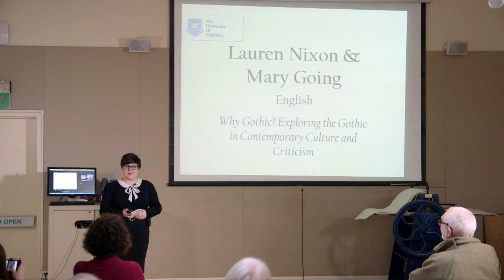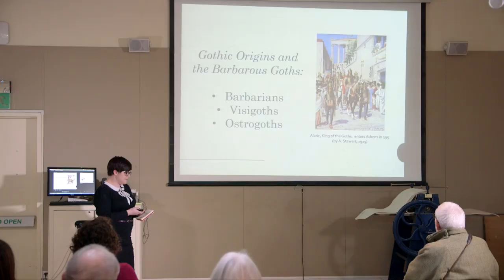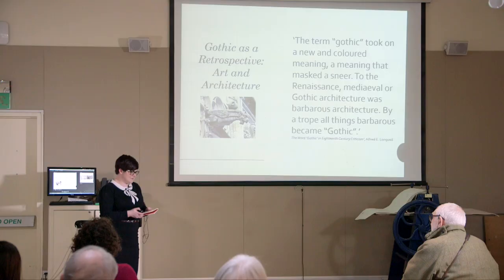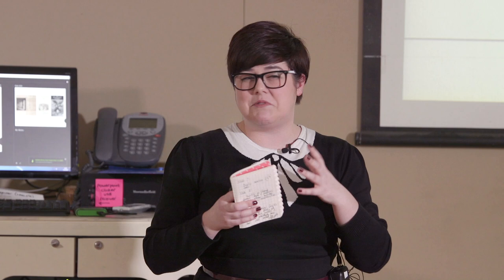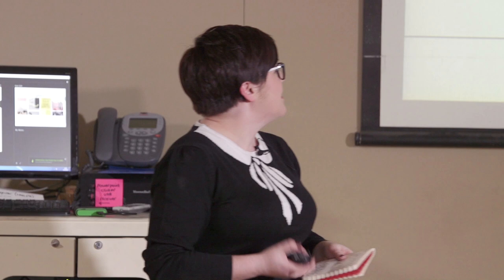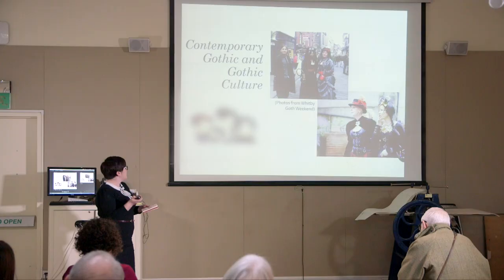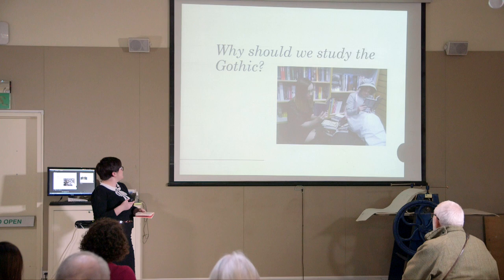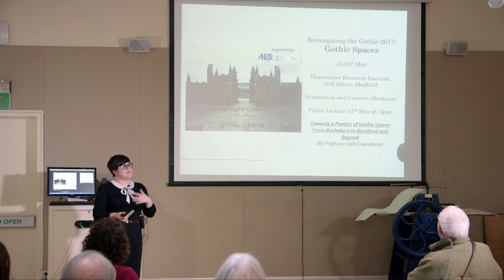Why Gothic? Exploring the Gothic in contemporary culture and criticism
Lauren Nixon, a PhD student in the School of English, discusses her  research into the enduring popularity of the Gothic.